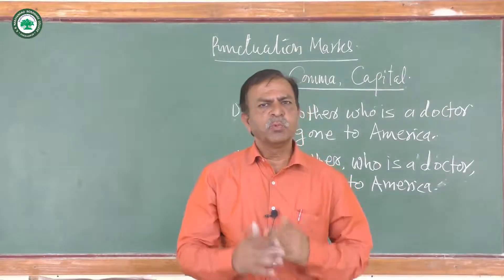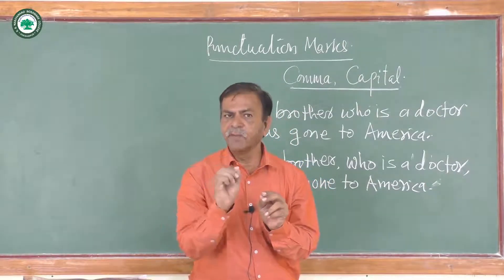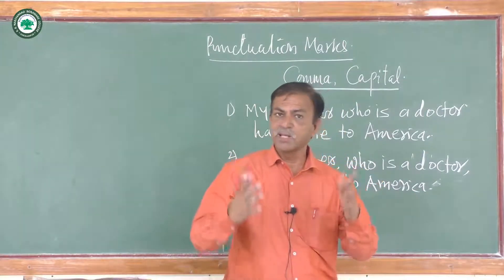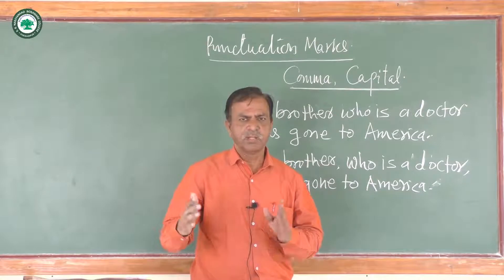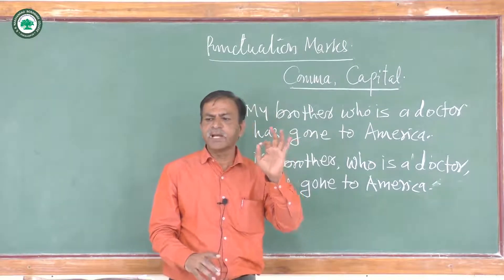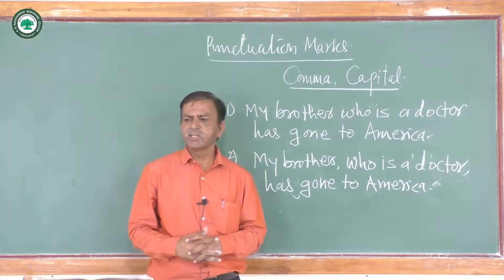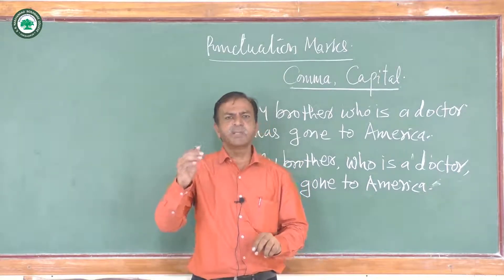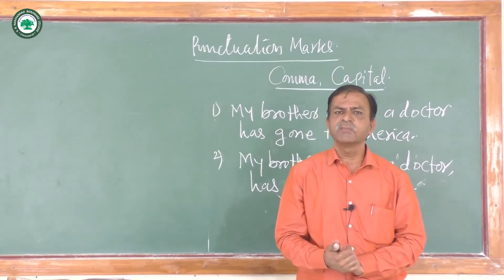F.Y.B.A. Arts (English) || Topic: Punctuation Marks || By Prof. Rohokale B.A.